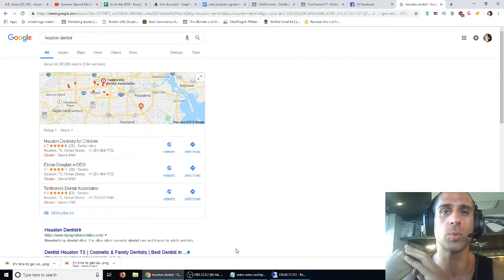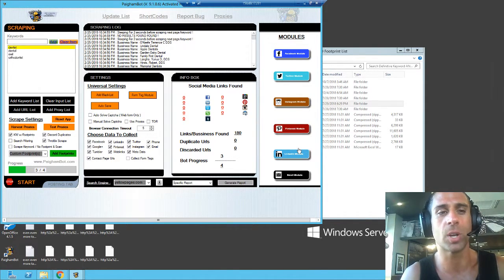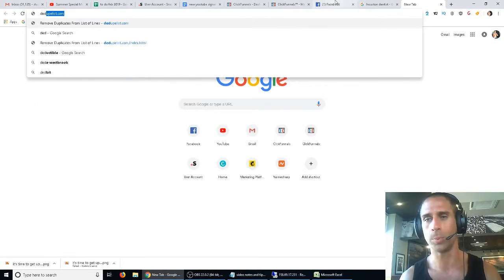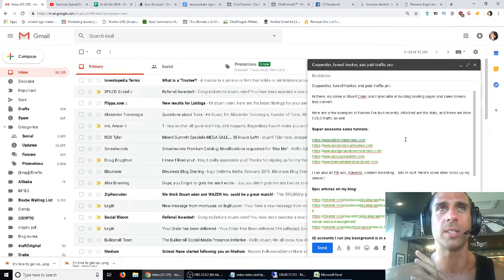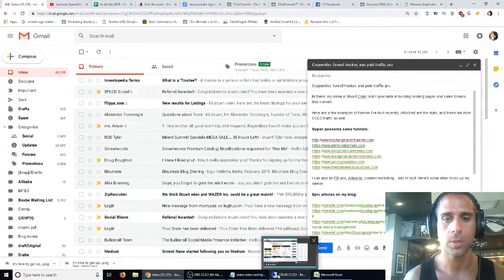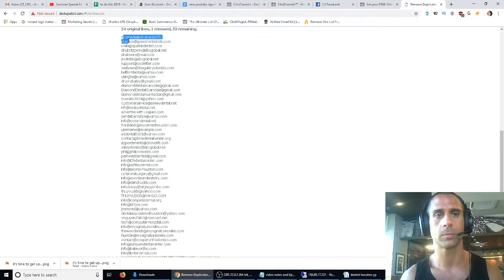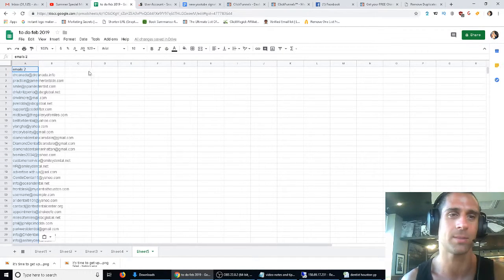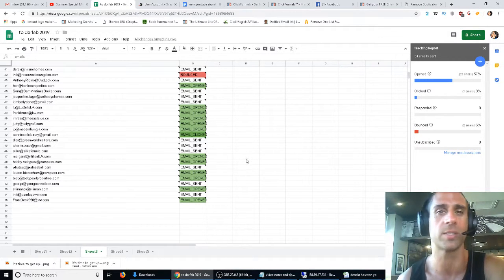Email Marketing Tutorial: Use Paigham Bot For Your Email Marketing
This email marketing tutorial will show you how to use Paigham Bot for your email marketing 🅿️ Get Paigham Bot

Everyone knows that email marketing is important - but what kind of email marketing software should you use? The answer to that question: Paigham Bot.

This is a great video for email marketing for beginners. Yes, you can use things like Mailchimp for longer campaigns, but this is a quick email marketing blast to generate leads. Think of it like email marketing training for sales people.

Now, when it comes to email marketing tips, the thing you want to focus on is how to make money with email marketing: are you selling products? Do you need leads? This will essentially give you free email marketing as the sales you make will pay for the email marketing services that you buy.

So to become an email marketing pro, it's very simple: just use Paigham Bot to scrape search engines and then use the emails you find to send out a blast.

EZ

-If you like my videos, then please consider using an incognito window so I get credit for the sign up!

❤️ Sign up for the One Funnel Away Challenge through this landing page and get ALL of the bonuses listed AND an additional 30 day ClickFunnels course:
-If you like my videos, then please use an incognito window so I get credit for the sign up!

👉 Information Product Basics: How To Decide What Kind Of Info Product To Create
👉 How To Take Your B2B Lead Generation Process To The Next Level
👉 Lead Generation Tutorial: Use Paigham Bot To Fill Up Your Calendar
👉 How To Create A Sales Funnel Without Actually Doing Any Work
👉 How To Generate Leads For Local Businesses Without Using Facebook Ads
👉 How To Make A Bridge Page In ClickFunnels (Shared Funnel Included!)

Watch my fitness channel!
💪 My Snake Diet Results After A 65 Hour Snake Juice Fast

Read my articles about making money online:
🌊 Welcome To ClickFunnels. You Suck

📞 Want private 1 on 1 coaching for making money online?
-Don’t be shy, I’m very approachable ;)